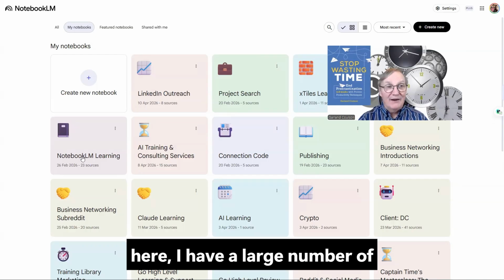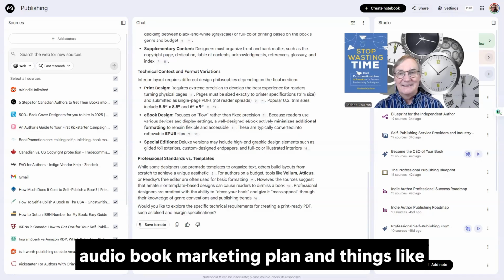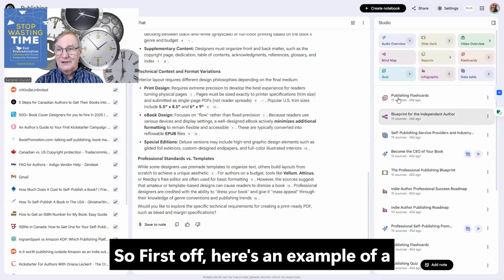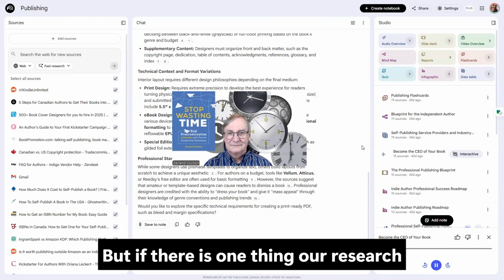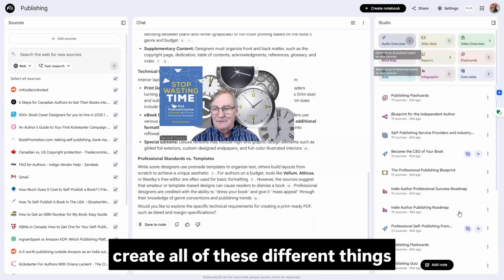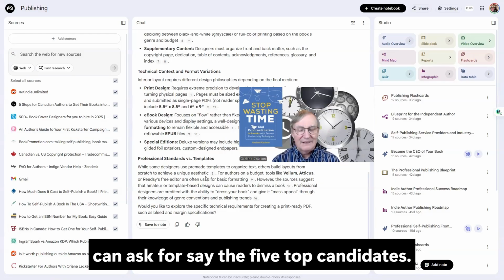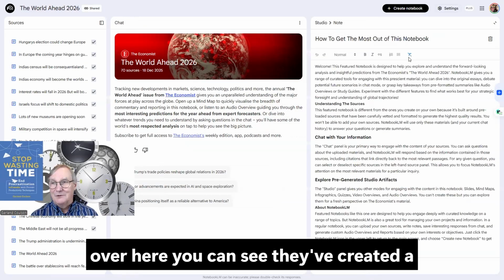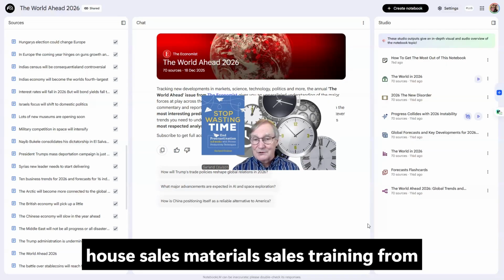NotebookLM Use Cases🕒 | Captain Time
Help Garland reach more people with his mission to empower individuals to master their time, unlock their productivity superpowers, and achieve their full potential in work and life by sharing this content.